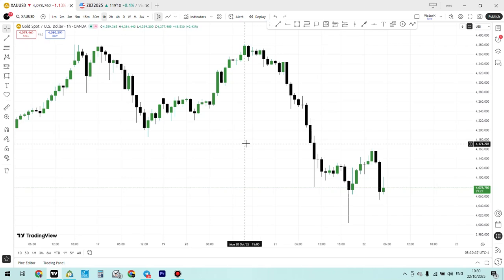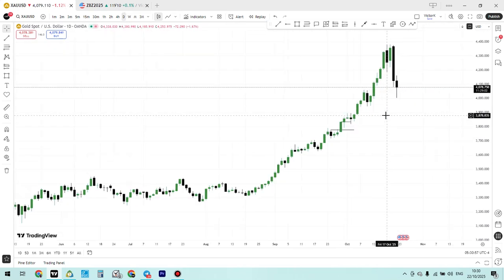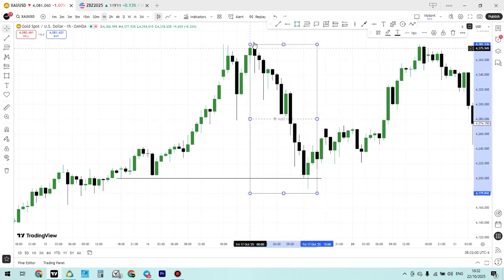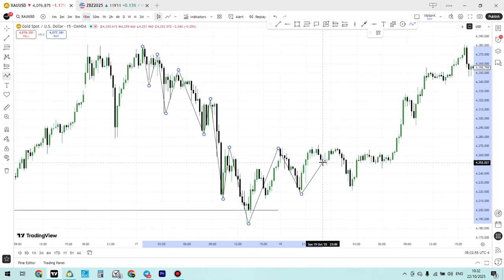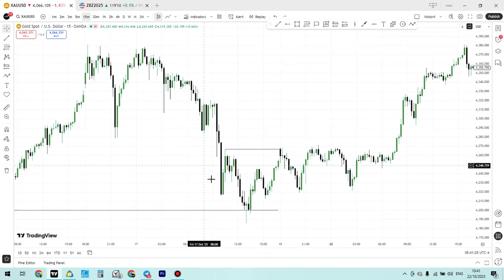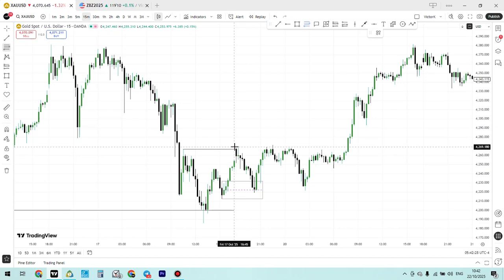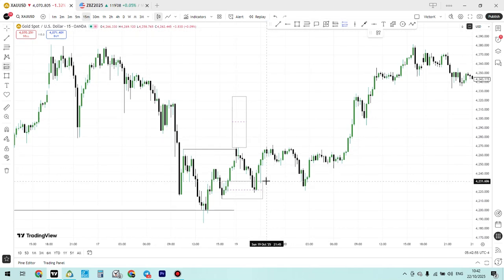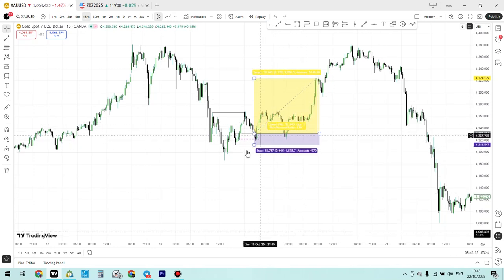5RR XAUUSD Trade Breakdown